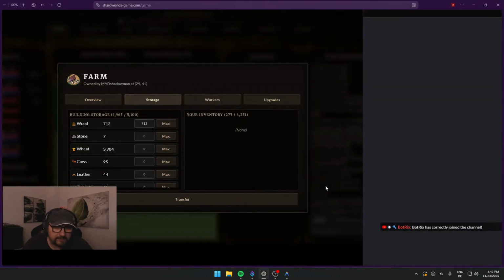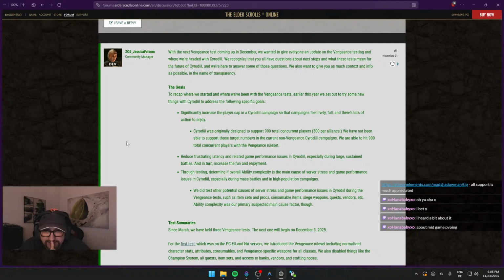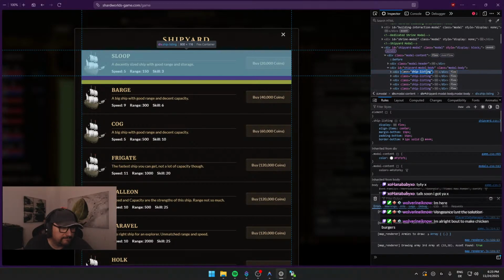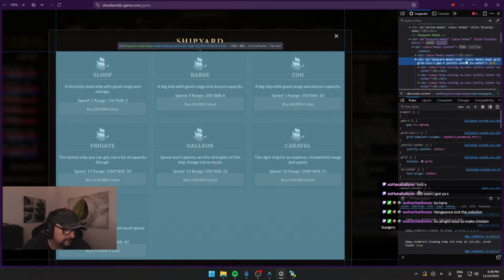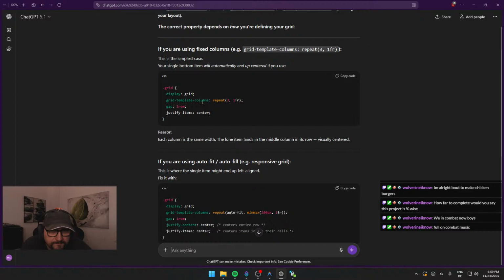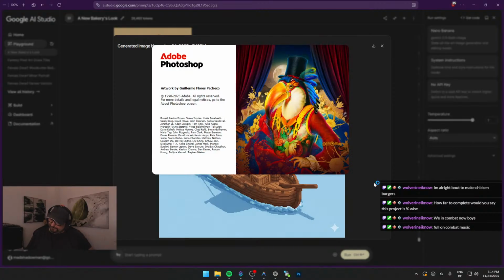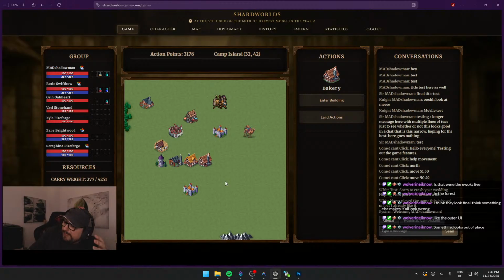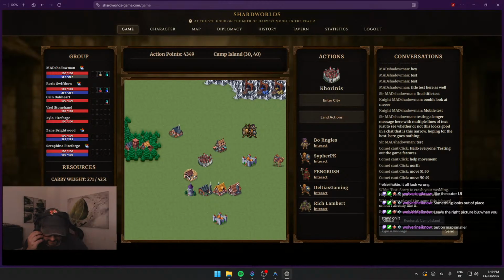Shardworlds is coming along nicely - Live Game Development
Shardworlds is an old school browser MMO